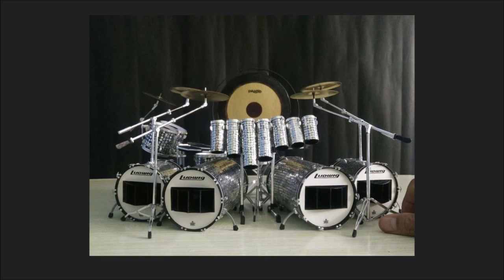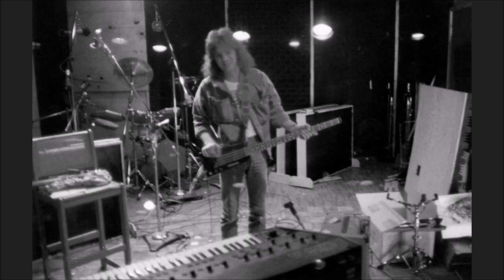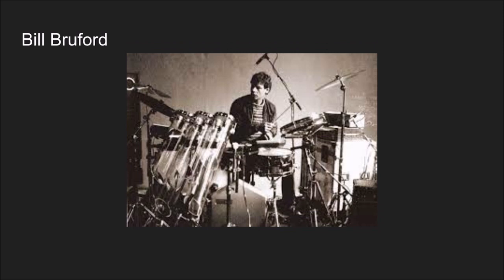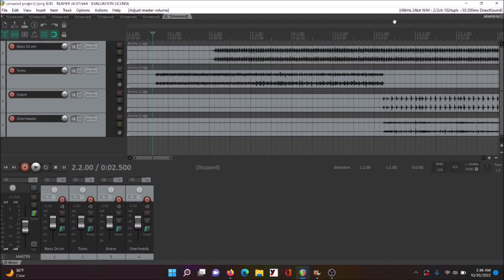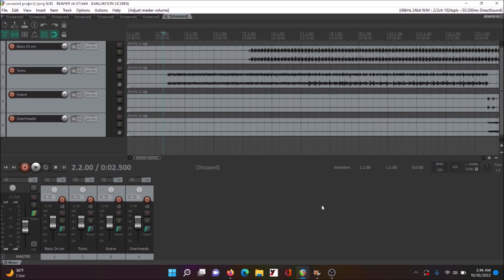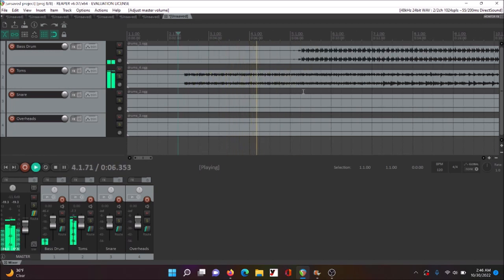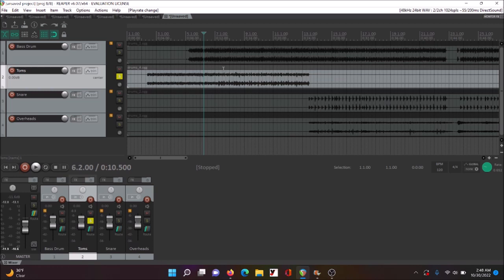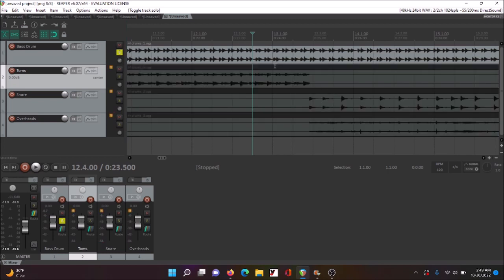The Hot For Teacher Drum Intro Myth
I seem to have failed to mention the fact that Ted Templeman "revealed" that it was the lamborghini exaust that starts the song... I'm not really sure where that is coming from, being that the Panama breakdown idling sounds NOTHING like the intro to Hot For Teacher. You just can't trust that someone can remember something that happened 40 years ago. I hope that the slowing down/isolation helps anyone hear that it's clearly a Simmons Tom playing hertas and variations of that.